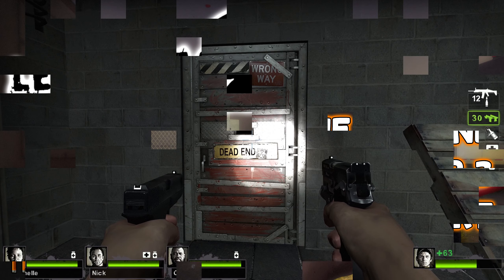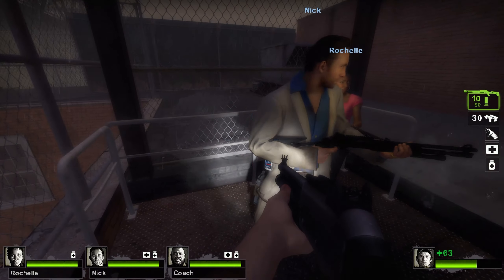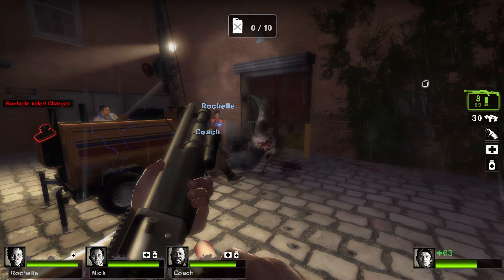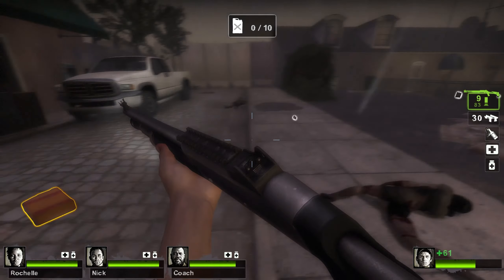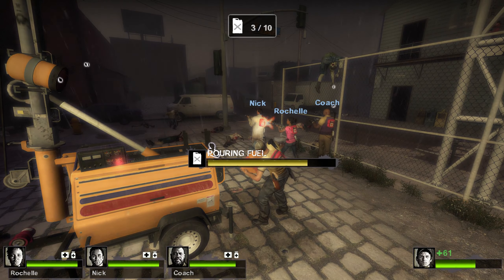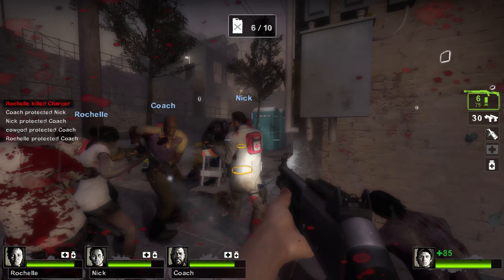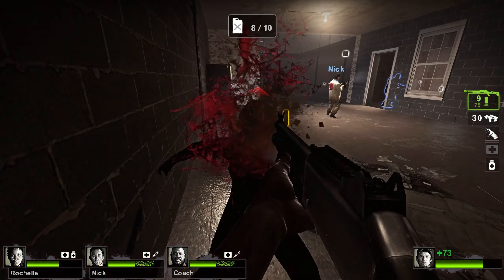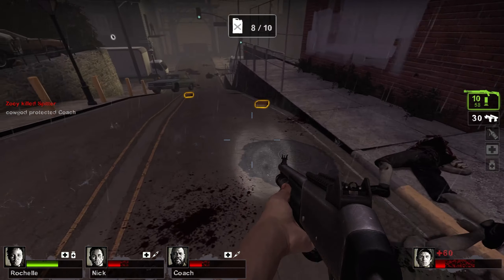Left 4 Dead 2 - The Passing, Chapter 3: Port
Join me as I play through and rant about Left 4 Dead 2 by Valve Software.